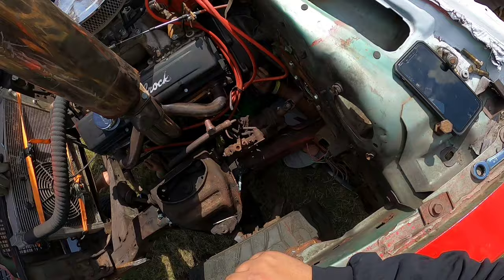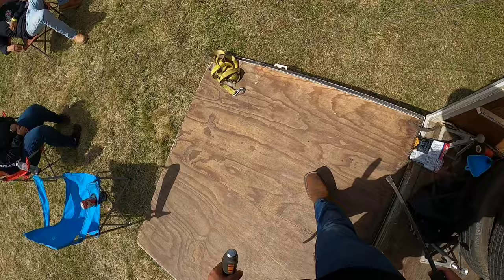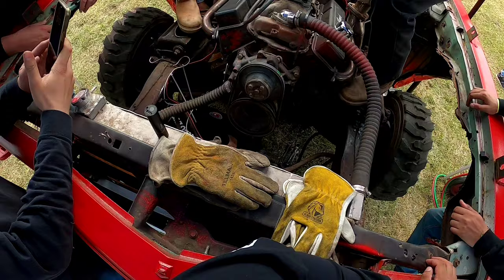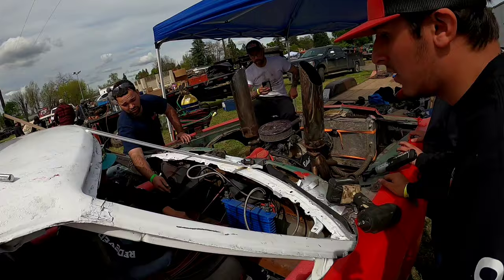2 Man DEMOLITION DERBY in Yuba City, CA 2024 {ONBOARD FOOTAGE}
My brother in law and his buddy built a car for a 2 Man Demolition Derby in Yuba City on April 6th, 2024.

In this class it was Last Man Standing, no heat, just one winner. Build a car and see how long you can last with others.

The tricky part, is one Man can steer and shift while the other controls the brake and gas. Sounds easy, but very difficult when you can't hear one another talking.

As Matt was laying some big hits, unfortunately the switches went out. That caused problems with the fuel pump working and not being able to get the car started.

The officials only give you a minute to troubleshoot anything in your car if it dies. Unfortunately it was over a minute to reroute wire and figure out the problem.

That's when a official came over and told Matt to pull his flag. Very frustrating because how much time and dedication it takes to put into these cars over time.

We didn't like that there wasn't no heat and only 1 minute to fix anything you need to within the car. It turned out to be a short and fast night for us.

Now it's time to get ready for the next Demolition Derby, hopefully in our home town.